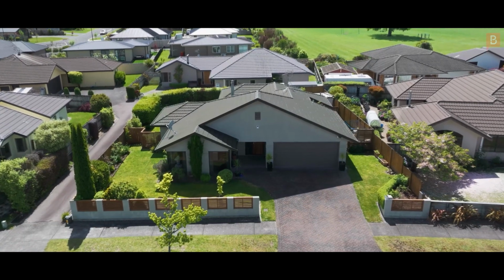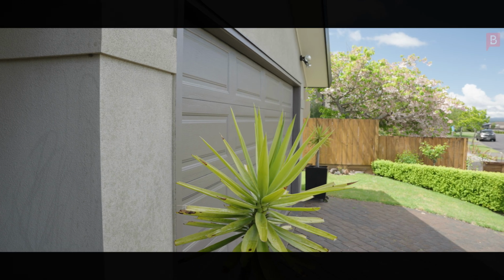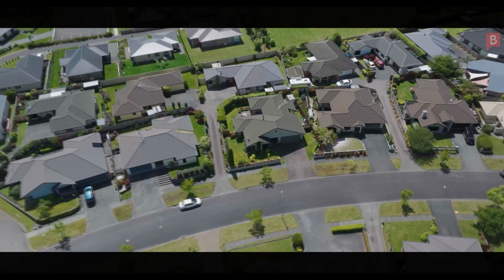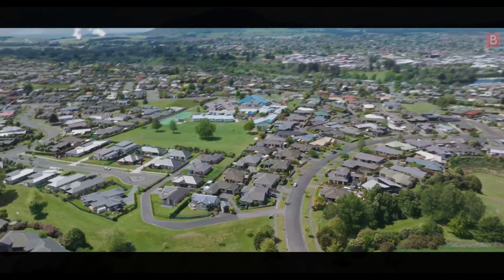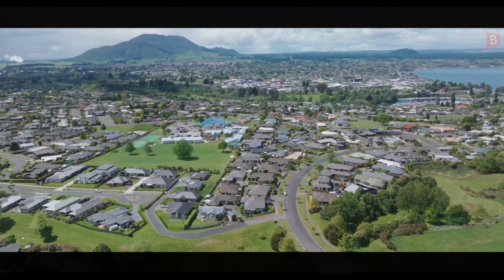155 Lakewood Drive, Nukuhau, Taupo, Waikato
Your spacious ray of sunshine!

This delightful 3-bedroom, 2-bathroom home invites you to enjoy easy, comfortable living in a fantastic location. With spacious living areas, there's ample room for relaxing or entertaining. The double garage with pull-down ceiling access provides plenty of storage, and the study nook gives an easy work from home space.

Those cooler winter days are soon a distant memory with a heat pump, wood burner and heat transfer kit to keep the home toasty warm. Summer was made for soaking up the rays in the sunny, private and sheltered garden, so get ready to crank up the BBQ for afternoon entertaining. Whatever your idea of relaxing, you have a cosy and welcoming atmosphere all year-round.

Ideal for families, professionals, investors or retirees, this modern single level home offers both comfort and convenience in a peaceful neighbourhood just moments from a grassy reserve and farmland. You'll love living here, so get in touch to view with us today.